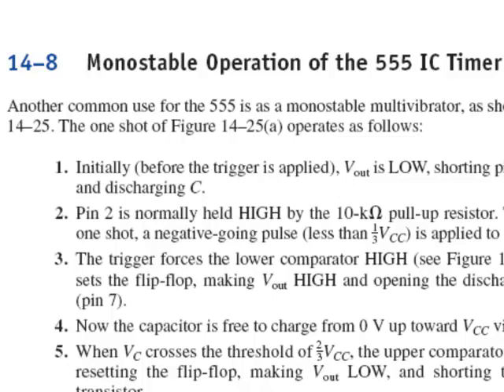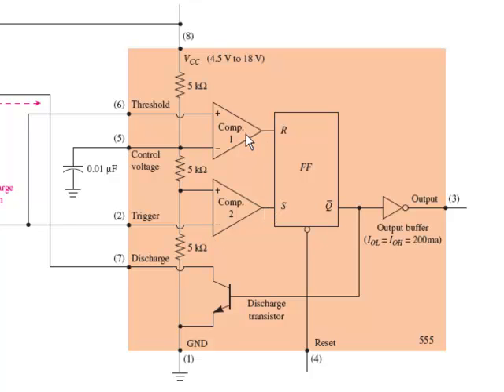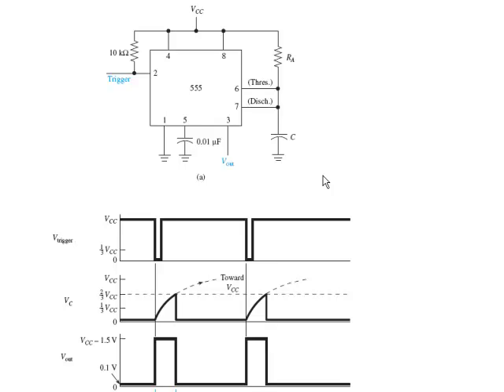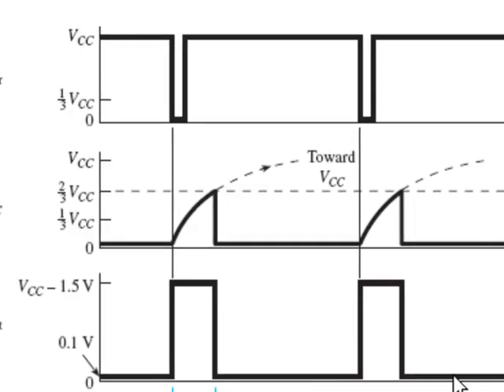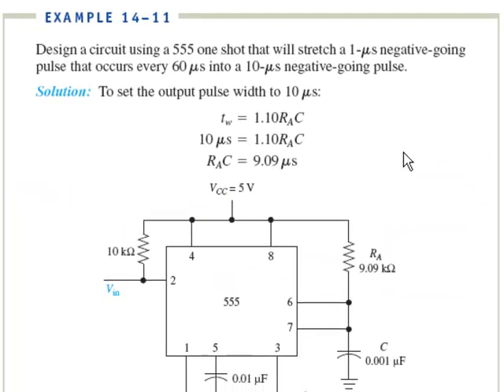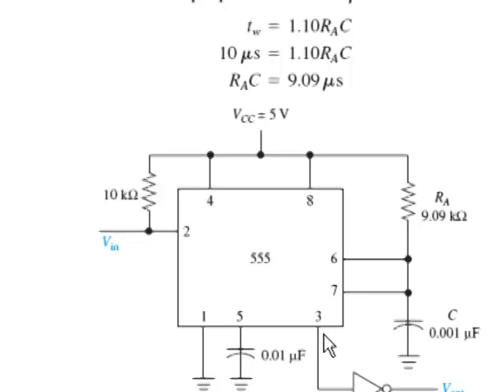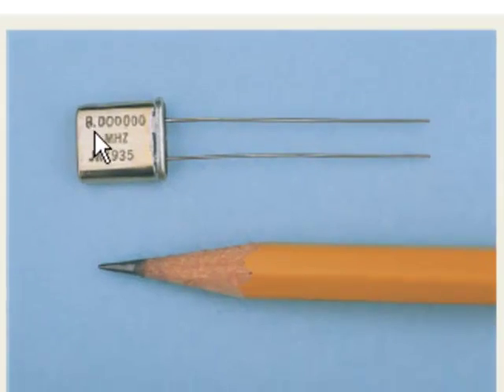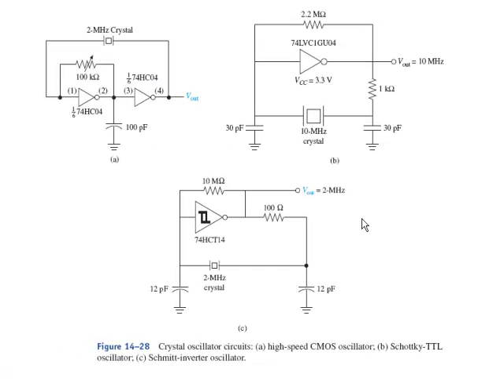sec 14 8 and 9 The 555 IC Timer (Monostable Operation) and Crystal Oscillators